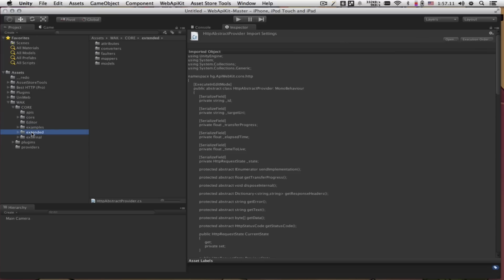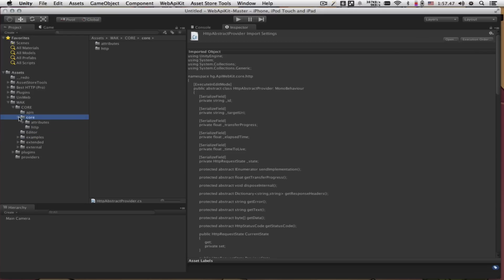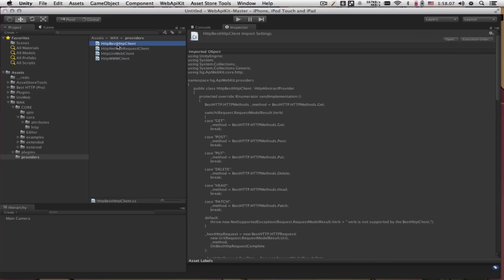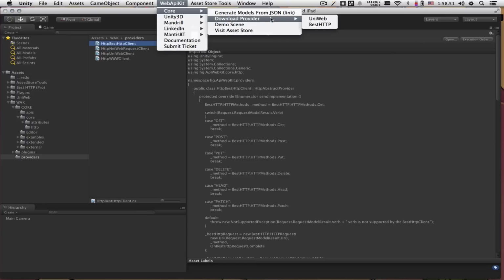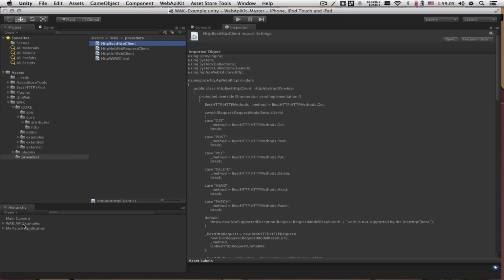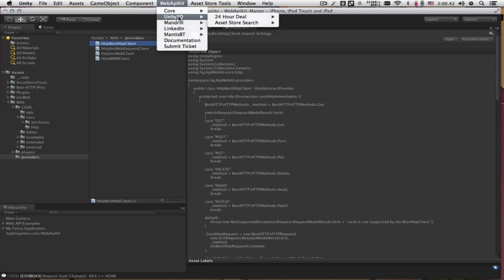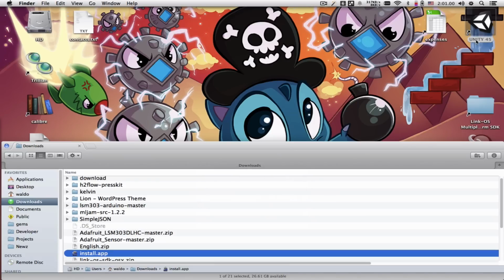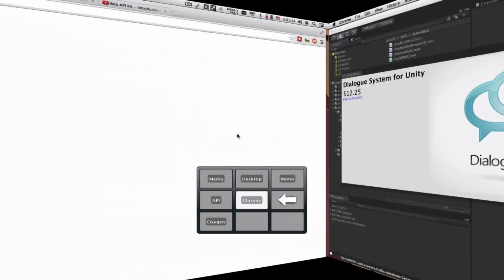Web API Kit - Overview